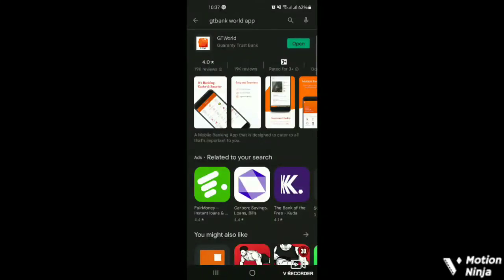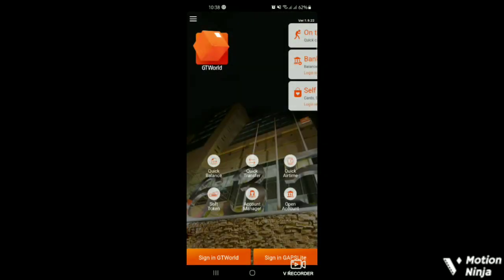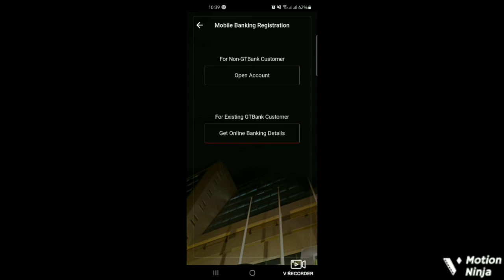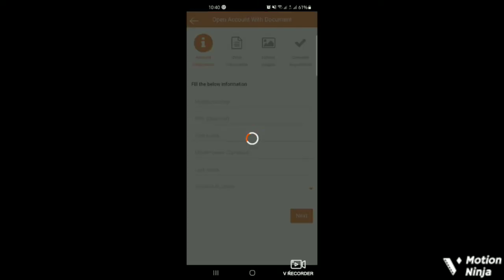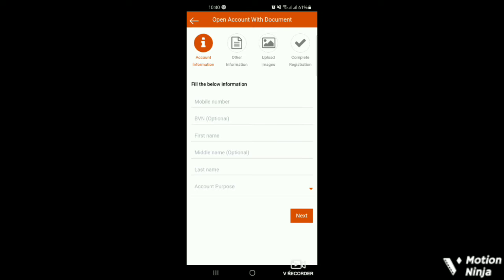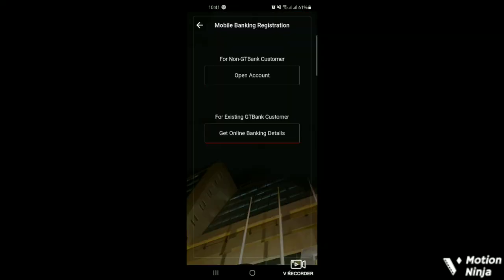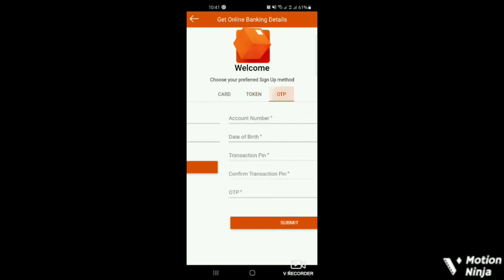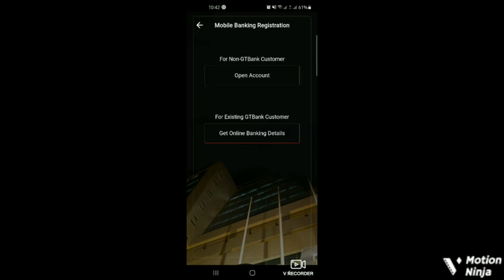How to truly register and open GTBank World Mobile Profile App for both Non & Existing Customers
The perfect step by step guide to register and open GTBank world mobile app as a non customer and existing customer. Watch right now to get started effortlessly.
Enjoy by Automating your Business back office with Workspace, invoicing, Task management, Payments etc.

Get Experts at the fraction of your cost with Fiverr, Programming & Tech, Data, Virtual Assistant etc.

Learn In- Demand skills, On Demand courses, like Essential skills for online freelancing, Master Facebook Ads Business.

Get all your Marketing needs on Fiverr, Logo design, graphics and even Video ads all done at reasonable amount on Fiverr.
UPDATE:How to open GTB account from outside Nigeria as a Nigerian living abroad more than six months
The Ultimate Guide to how to send your account statement to preferred embassy via Gtbank mobile App